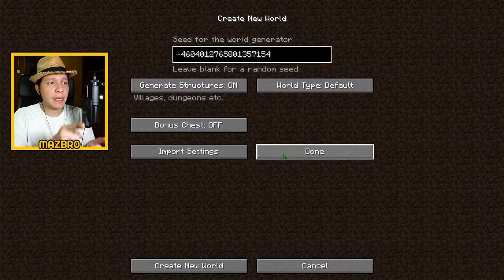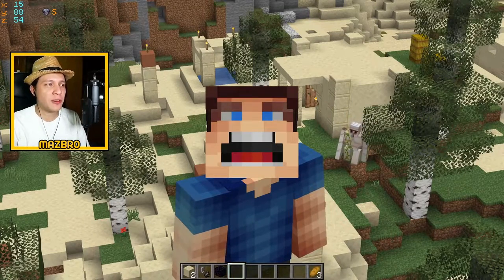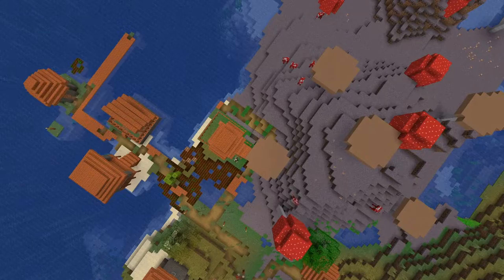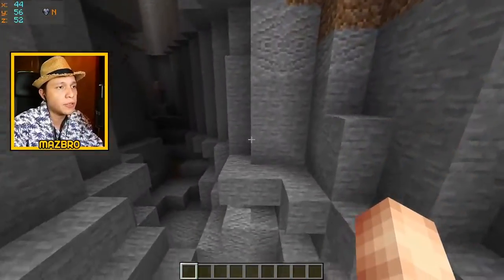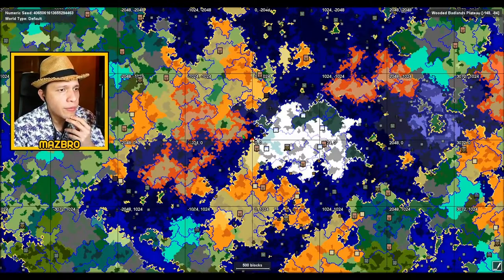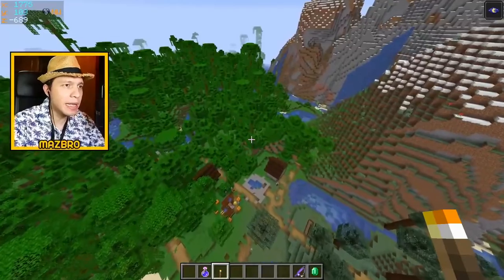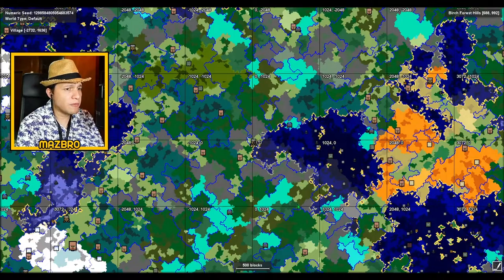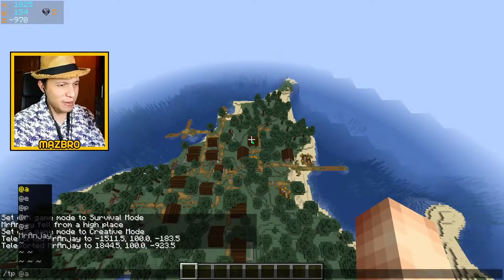TOP 10 BEST NEW SEEDS! Super Seeds Edition! Crazy Rare Seeds + Loot!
Perfect seeds for your new Minecraft 1.16 Worlds! Amazing spawn locations! Amazing rare seeds with secret villages, woodlands mansion, stronghold, extremely rare biomes seeds such as Bamboo Jungle Forest Biomes, Shattered Savanna Biome, Ice Spike Biome, Badlands Biome, and so much more!

Works with Java Edition

Did you come here looking for Java Edition, or for Bedrock (MCPE, Console Edition)? Good news, I have playlists for both!

00:00 Seeds
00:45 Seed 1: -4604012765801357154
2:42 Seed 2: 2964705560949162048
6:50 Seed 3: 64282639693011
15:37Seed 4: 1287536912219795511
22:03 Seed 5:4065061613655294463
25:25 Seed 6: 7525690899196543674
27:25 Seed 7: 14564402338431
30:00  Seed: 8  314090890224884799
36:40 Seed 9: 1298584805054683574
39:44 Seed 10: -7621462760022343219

Please be sure to copy paste Seed numbers correctly, watch out for _spaces_ before or _after_ the seed number when entering them in game. Ensure you are using the correct game version and/or edition. Make sure of all that before mentioning a seed doesn’t work please :) simple due diligence after all :D

With that said I hope you enjoy this seed vid! And thanks for the awesome seeds you’ve shared on the comments on the last vids, they’re gonna make it on my next recordings!

Did you come from the future? You can always use OLD seeds to make a rare experience in a newer patch! Simply load up MineCraft with an older version from the launcher, go to the points of interests that you want to keep, exit Minecraft, update to the latest patch, and re-load the world to update it to the latest version and you will retain the goodies.